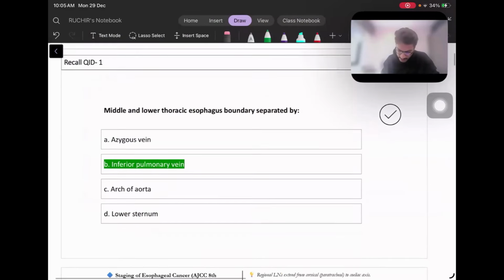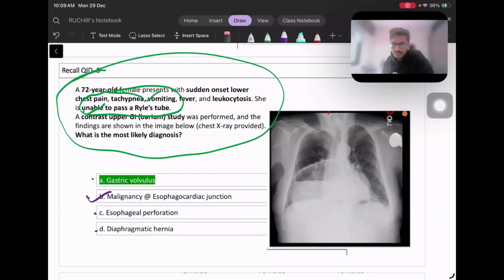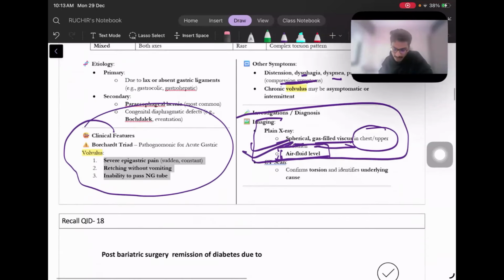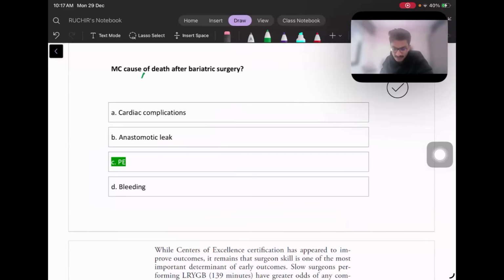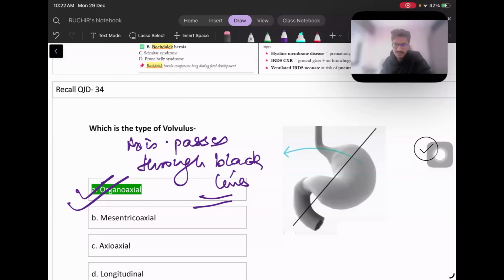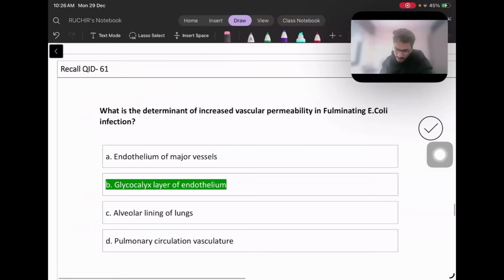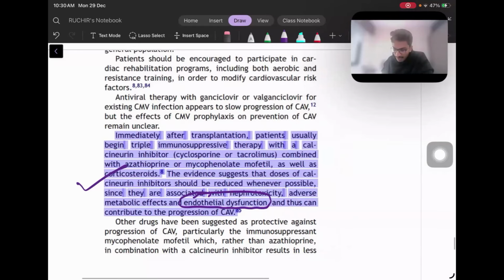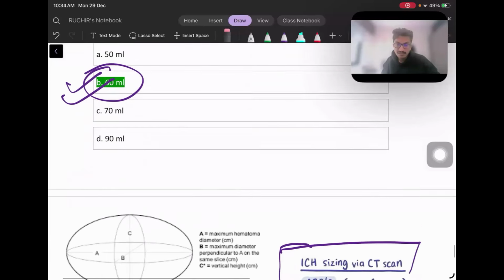NEET SS 2025 - Surgical Group - Recall Discussion 2 | Dr. Ruchir Bhavsar